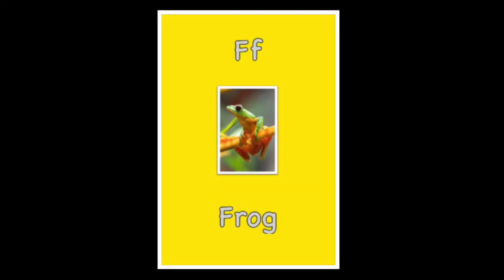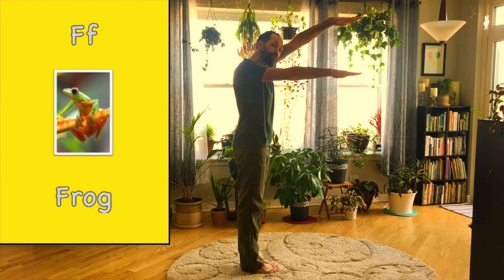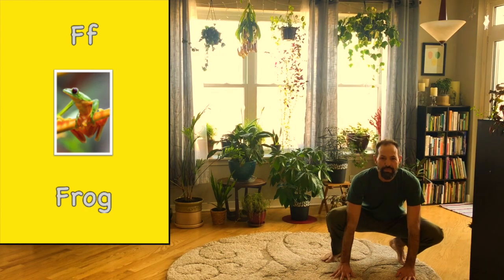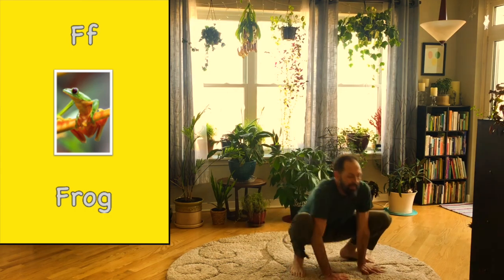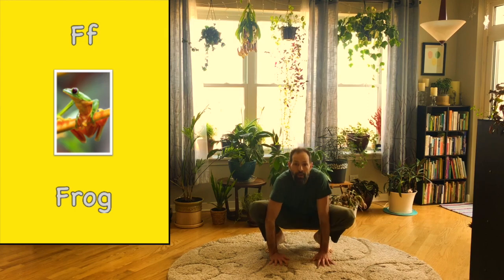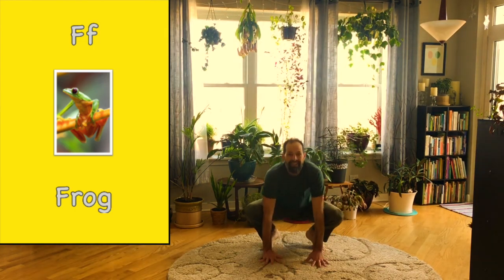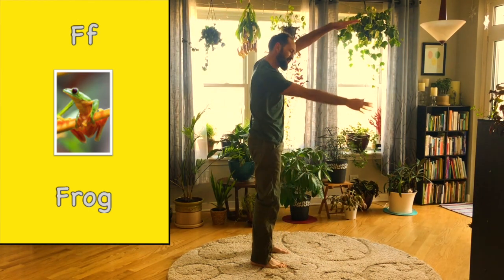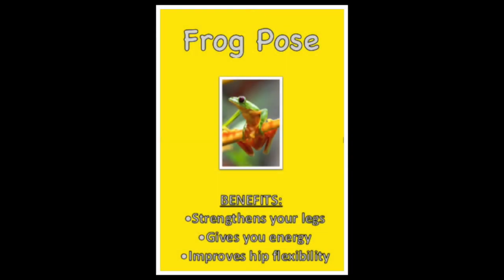F is for Frog (Alphabet Yoga)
Have fun with Alphabet Yoga. Use these short videos as brain breaks or wellness sessions anytime. Also perfect for mental and physical breaks during home schooling or e-learning. Alphabet Yoga was created by an elementary school teacher and his wife who is a doctor of physical therapy. They are both certified yoga instructors and have practiced yoga and other types of mind-body exercise for over 20 years. This is yoga for kids and families. The Letter F is for Frog. Enjoy!